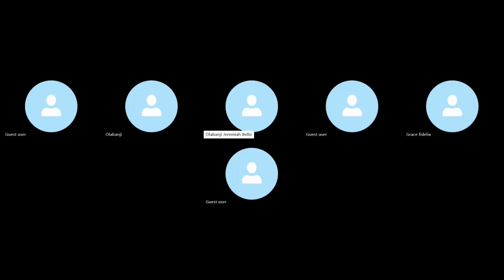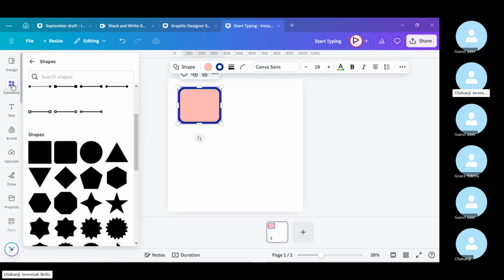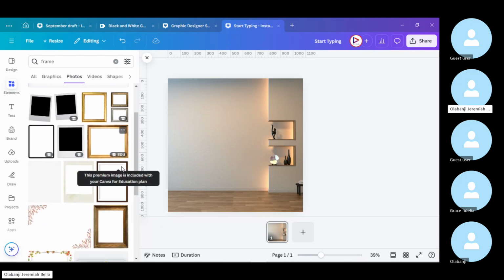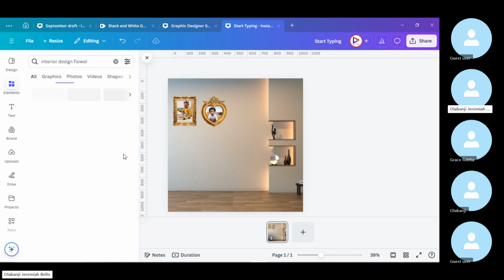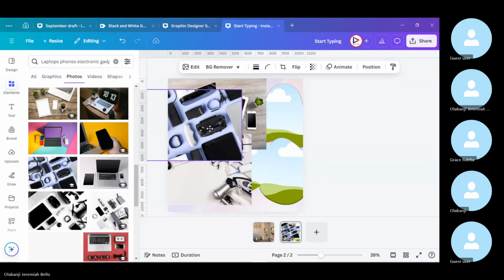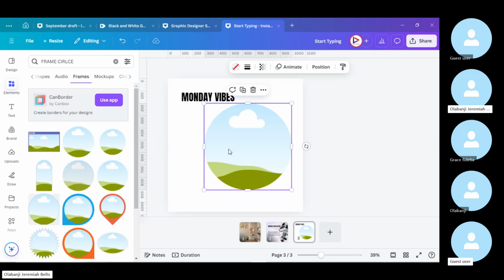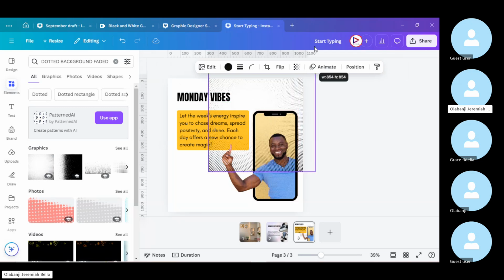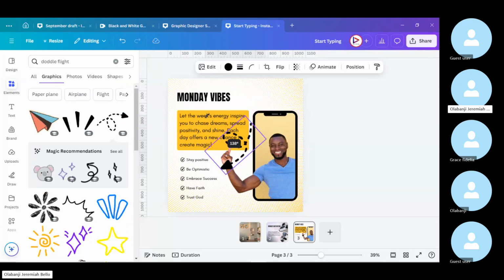How to Use Frames in Canva | Free Graphic Design Training | Bezalel Multimedia – Sept 29, 2024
Learn Canva Frames | Free Online Graphic Design Training | Sept 29, 2024

Welcome to our ongoing Free Canva Online Training Series hosted by Bezalel Multimedia! In this session, recorded on September 29th, 2024, we explore how to creatively use frames in Canva to enhance your designs and make them stand out.

What you’ll learn in this session:

Introduction to frames and their purpose in Canva
How to insert images, videos, and graphics into frames
Practical tips for using frames in social media posts, flyers, and more
Design hacks to improve your creative workflow using frames
This session is part of our weekly training series that takes place every Sunday from 8:00 PM to 9:30 PM (WAT). All our sessions are free, and we also provide access to our premium Canva teams at no cost, allowing you to use Canva's paid features. You can also catch up on past sessions at your convenience, as we upload them here.
Join us every Sunday for more in-depth Canva lessons and stay ahead in the world of design!

Instructor:

Olabanji Jeremiah Bello
Senior Faculty, Aptech Computer Education and Arena Multimedia
Former Multimedia Instructor at NIIT
Lead Blogger at Techducateme.com.ng